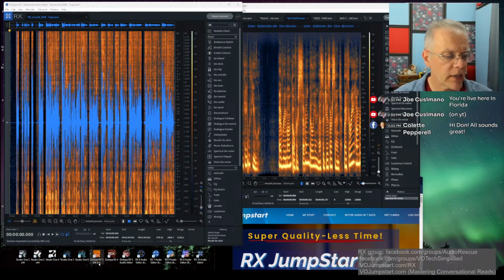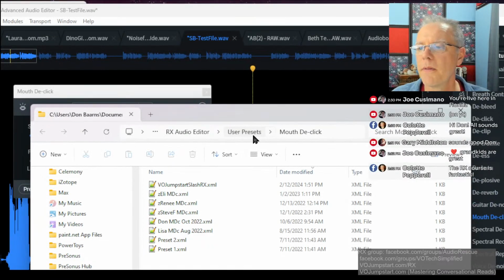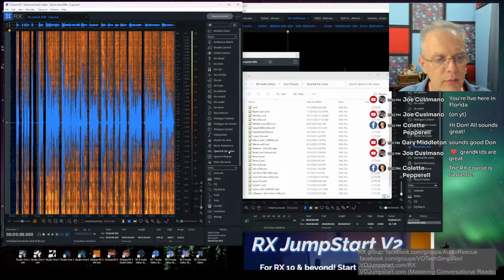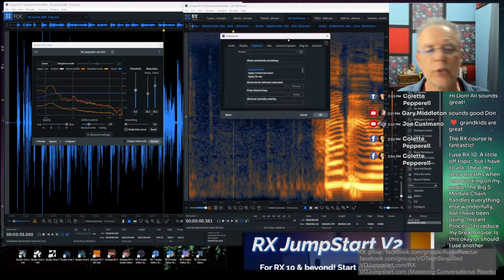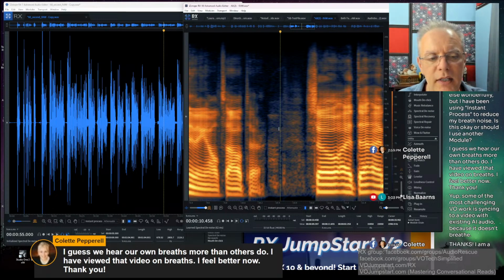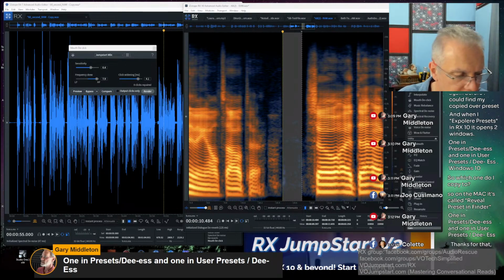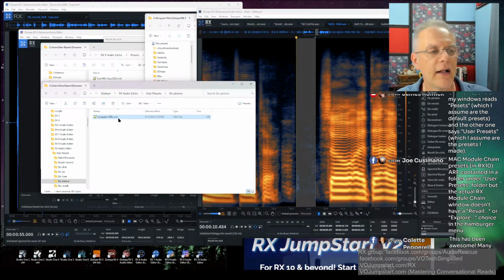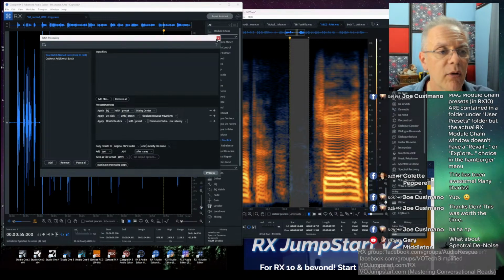iZotope RX-LIVE - Upgrading Presets from older to newer versions! LIVE chat Q&A too.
Moving presets from older versions of RX to RX 10 and beyond and keeping as much as possible.
Q&A can include anything related to Voice Overs, Audiobooks, Home studio post production too.

Expert Advice via Live Chat! Make your tech easier, and get back to performing.

Baarns has assisted a few thousand narrators and VO artists with tech advice for moving BEYOND the tech, into their performance. The tech is the ultimate support tool, but not the star of the show (You are!)

Don is a recognized expert and one of the world's best audio engineers for voice-related recordings. He's the engineer other engineers call for access to his Expert Ears and decades of recording experience.

Mentor and coach to thousands of voice talents, plus loves working with his dog (Vinnie), and a pickleball enthusiast, always working on health and fitness when not working toward home studio excellence.

Join us!

WEDNESDAY, Feb 6, 5 PM Eastern, 2 PM Pacific.
5 PM Eastern
4 PM Central
3 PM Mountain
2 PM Pacific
10 PM London/UK (UTC)
11 PM Germany (CET)
2 AM UAE
9 AM Syndey, Australia

VOJumpstart.com
Facebook.com/groups/VOTechSimplified